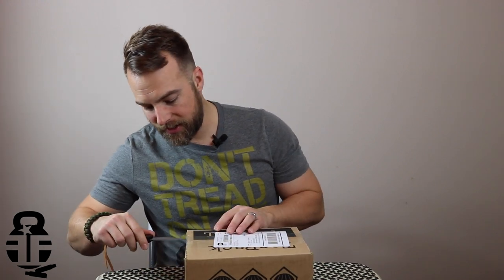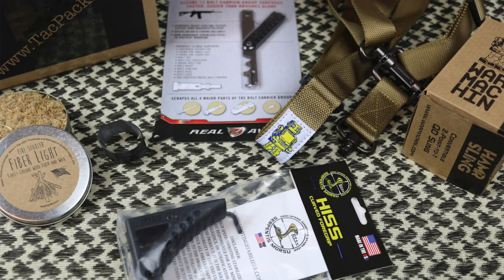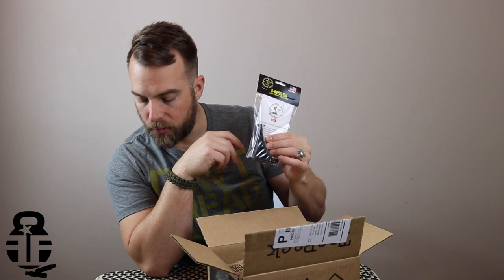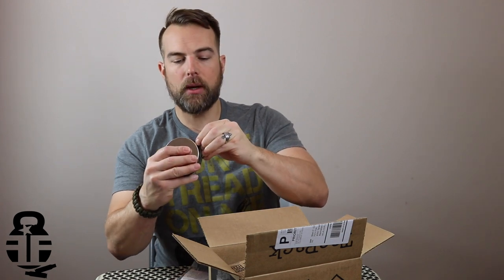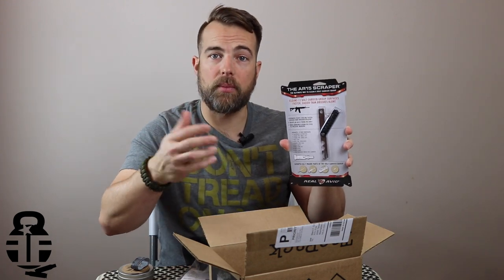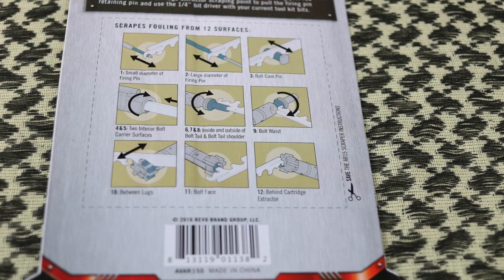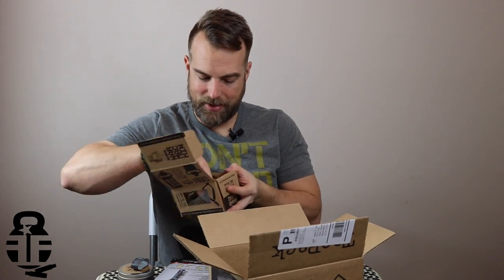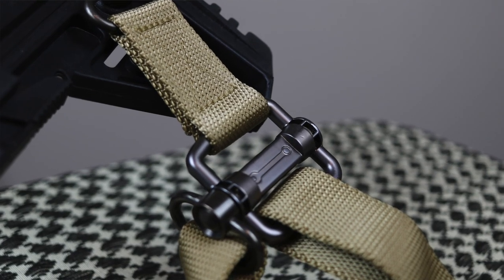TacPack January 2018